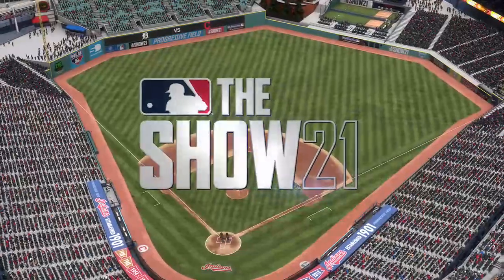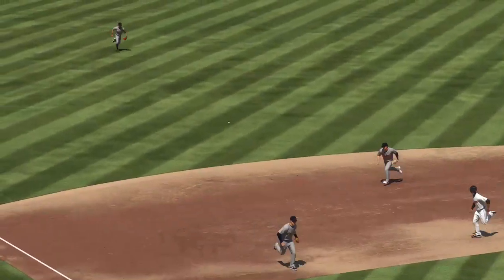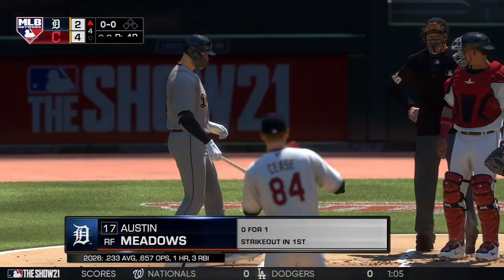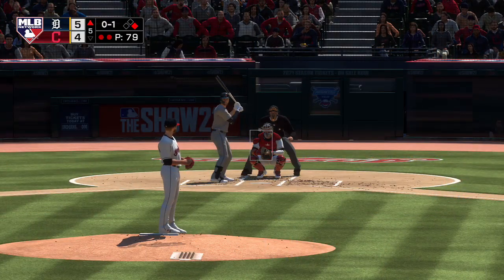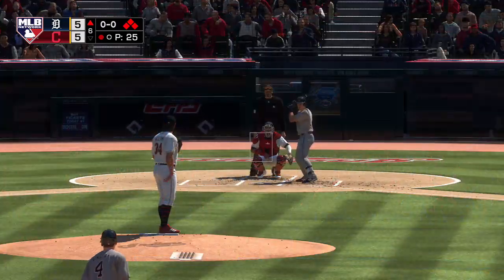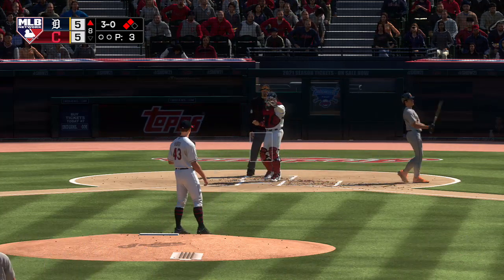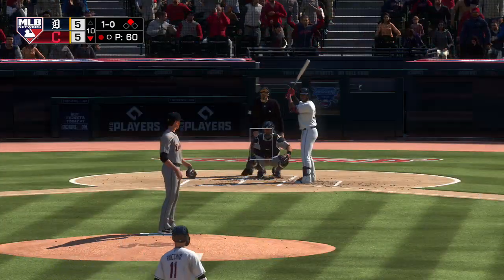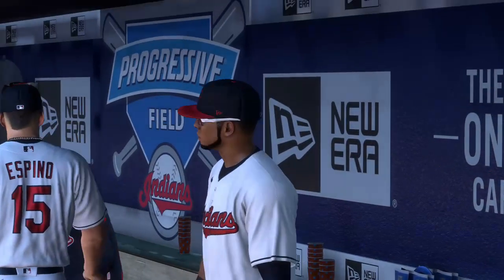Detroit Tigers (5-3) vs. Cleveland Indians (4-3) - April 12, 2026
Austin Meadows and the Tigers take on Franmil Reyes and the Indians -- Watch live